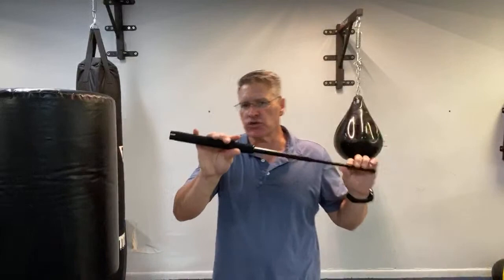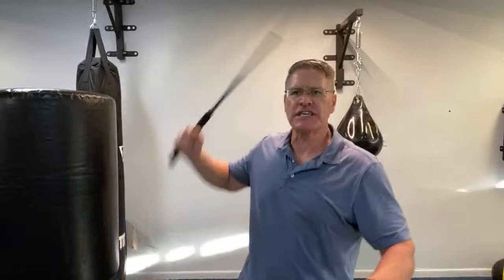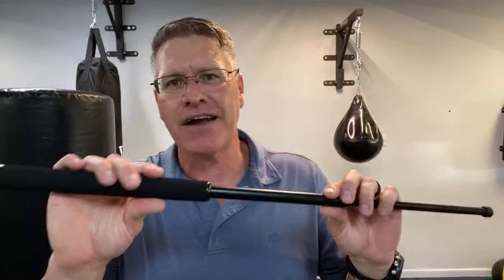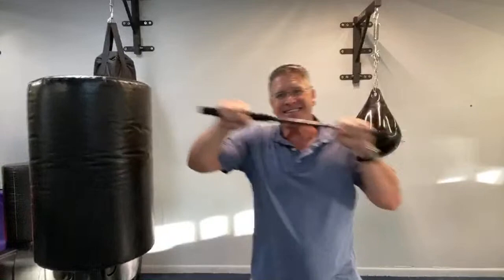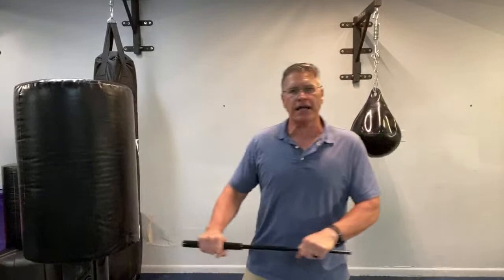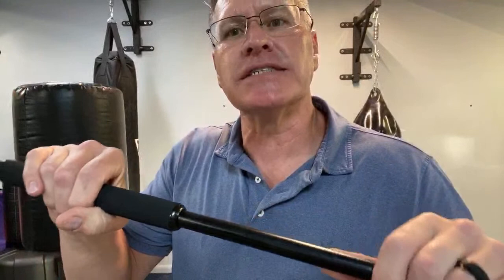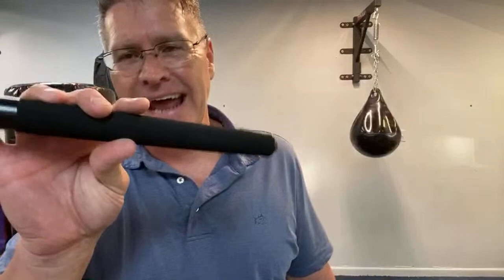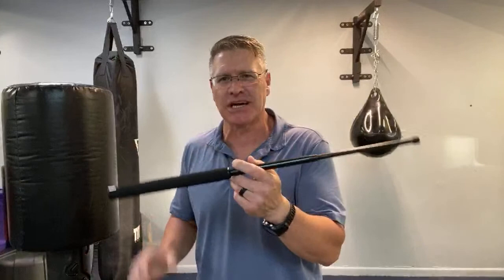Is It Good Or Is It Trash? Expandable Baton For Self Defense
Is it good or is it trash? The expandable baton for self-defense is a very popular weapon that you often talk about and ask me about on this channel. In this quick self-defense discussion we will discover is it good or is it trash, the expandable baton for self-defense and whether you can use it should use it or would want to use it and how you would use it.